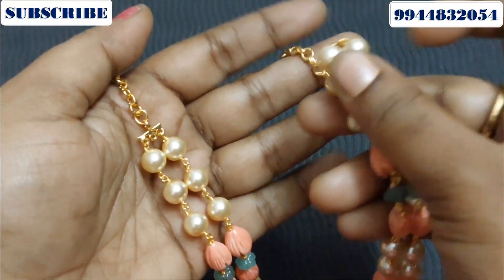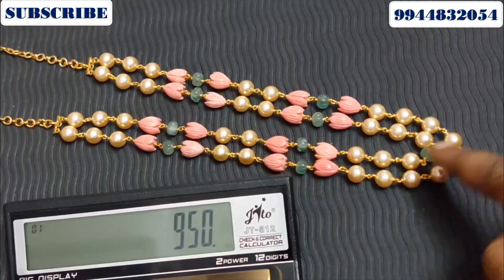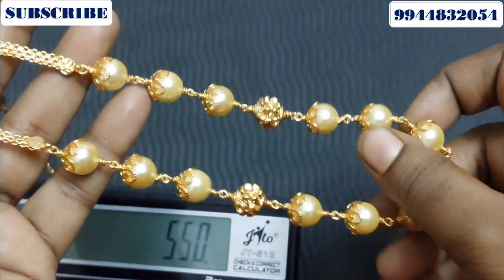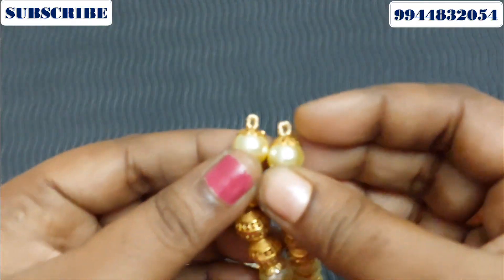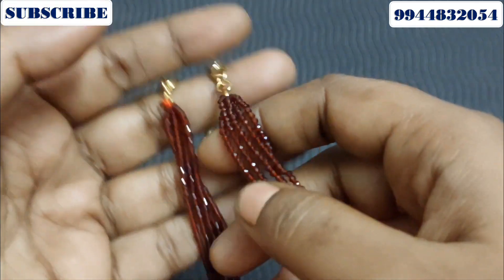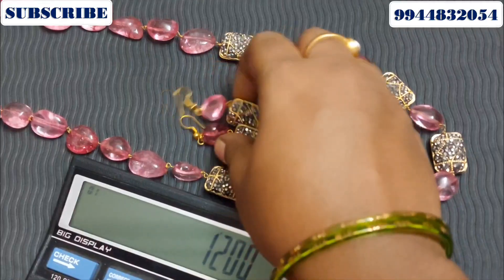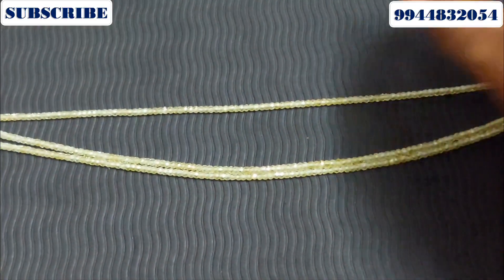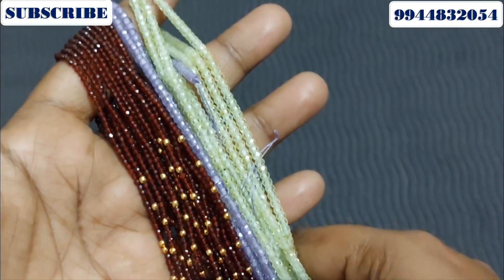Beads With Pearl Mala Collection | For Contact @ 9944832054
 ஐம்பொன் பஞ்சலோஹா (ஐந்து உலோகம்) என்றும் அழைக்கப்படுவது பாரம்பரியமாக தங்கம், வெள்ளி, தாமிரம், துத்தநாகம் மற்றும் இரும்பு ஆகியவற்றின் கலவையாக முக்கிய அங்கங்களாக விவரிக்கப்படுகிறது.
 அத்தகைய கலவையால் செய்யப்பட்ட நகைகளை அணிவதன் மூலம் வாழ்க்கையில் சமநிலை, தன்னம்பிக்கை, நல்ல ஆரோக்கியம், அதிர்ஷ்டம், செழிப்பு மற்றும் மன அமைதி கிடைக்கும் என்று பரவலாக நம்பப்படுகிறது.
 இது உங்கள் உடைக்கு அற்புதமான தோற்றத்தை அளிக்கிறது. உண்மையான தங்க நகைகள் போல் இருக்கும். சுப நிகழ்ச்சிகளுக்கு பயன்படுத்தப்படுகிறது.
 பயன்பாட்டில் இல்லாத போது நகைகளை ஜிப் லாக் பையில் (காற்று புகாத பை) சேமித்து வைப்பது நல்லது. வாசனை திரவியங்கள் மற்றும் பிற இரசாயனங்கலிடமிருந்து  இருந்து விலகி உலர்ந்த மற்றும் மென்மையான துணியால் சுத்தம் செய்யவும்
 Impon Also Call as Panchaloha (Five Metal) Is Traditionally Described as An Alloy of Gold, Silver, Copper, Zinc and Iron as The Major Constituent.
 It is Widely Believed That Wearing Jewellery Made of Such an Alloy Brings Balance in Life, Self-Confidence, Good Health, Fortune, Prosperity, And Peace of Mind.
 It Gives A Wonderful Look to Your Dress. Looks Like Real Gold Jewelry. Used for Auspicious Occasions.
 It Is Advisable to Store Jewellery in A Zip Lock Pouch (Air Tight Pouch) When Not in Use. Keep Away from Perfume and Other Chemicals and Clean It with Dry and Soft Cloth.